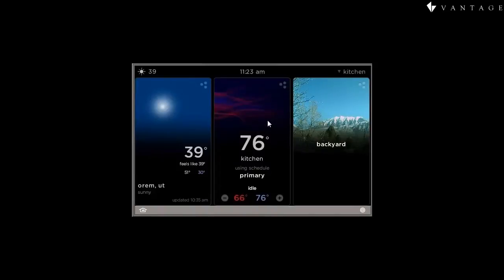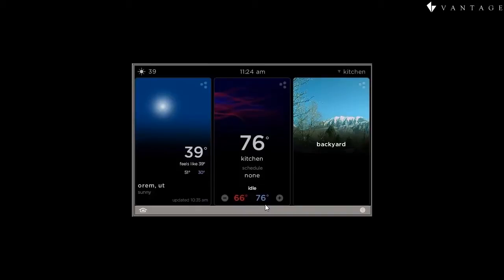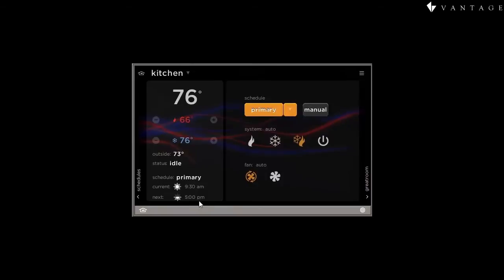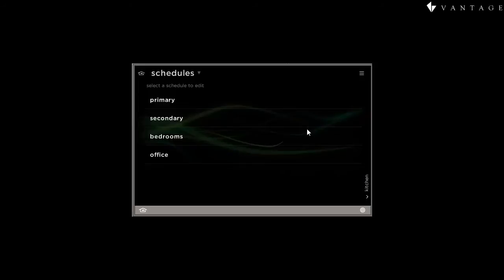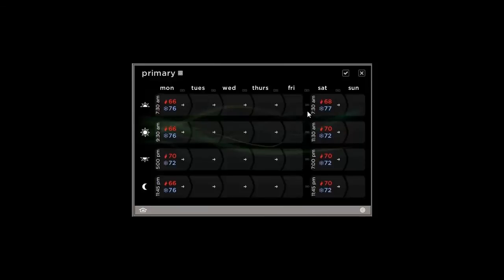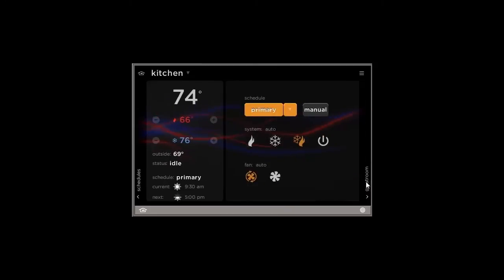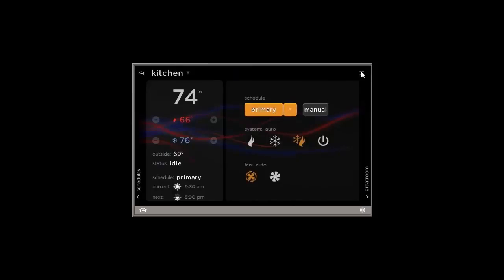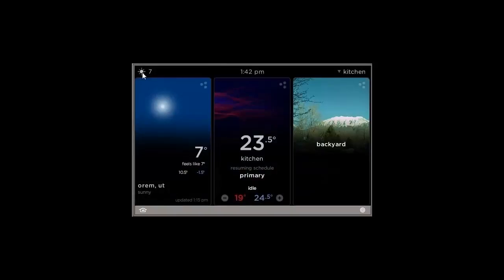Climate Widget Overview (1 of 3)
In this video Forrest demonstrates the Comfort or Climate widget on the NEW Equinox device. After watching this short video you will better understand the power of the Comfort Widget.